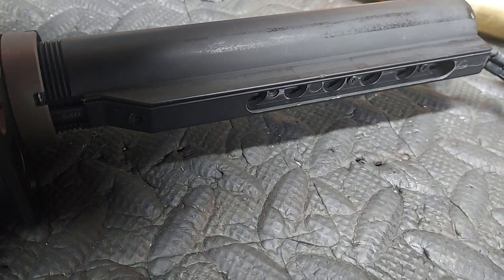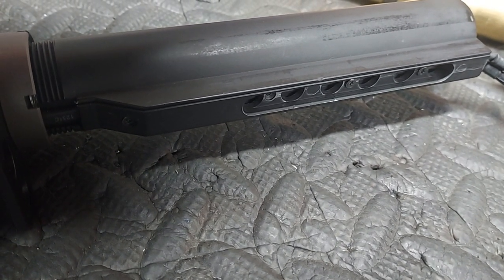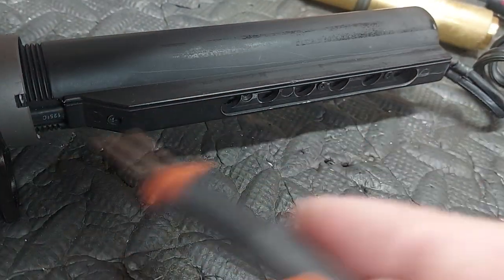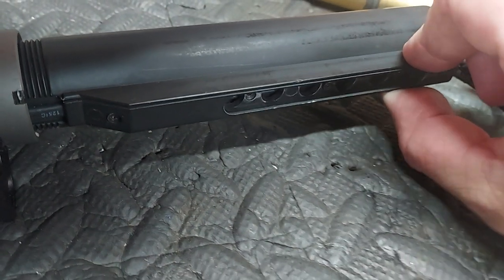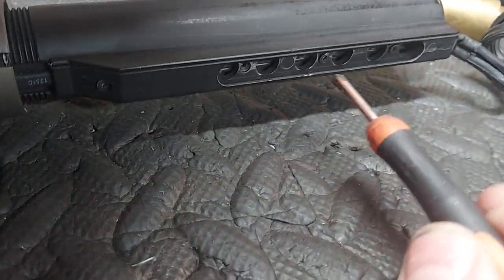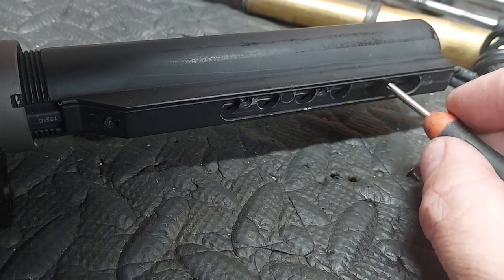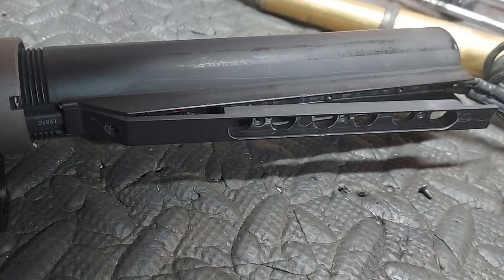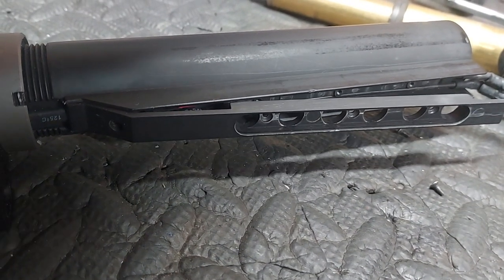Neg Shorts: Why BOLT Threadlock (or don't threadlock) Their Parts!